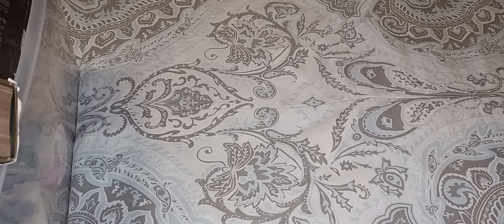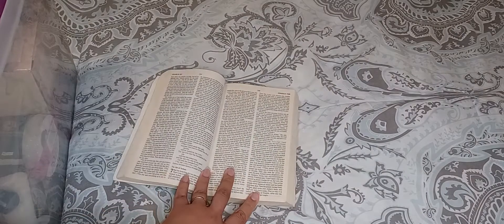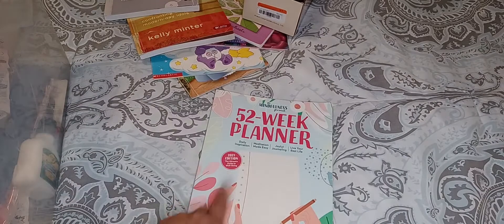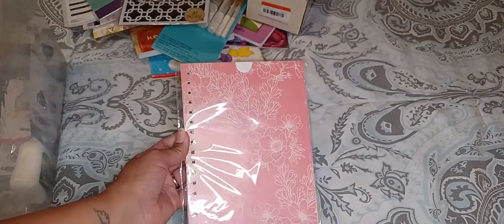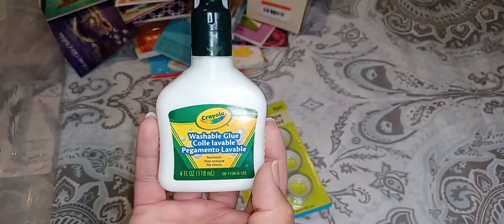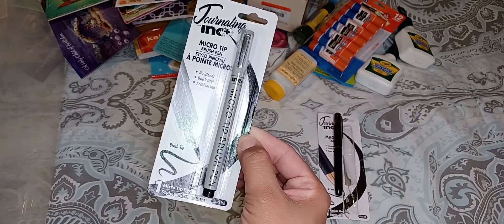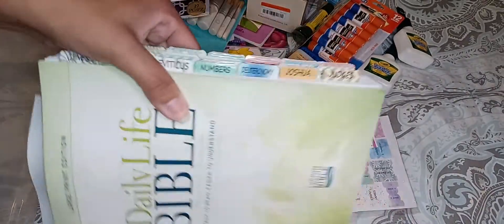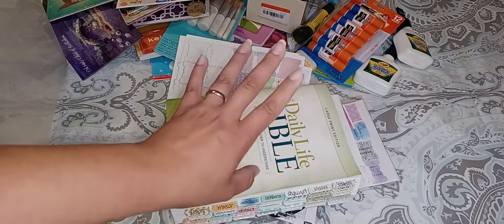thriftythursday Goodwill Outlet Haul-Dollar Tree-Bibles for Mission-Journal Haul-Bible study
thriftythursday Goodwill Outlet Haul-Dollar Tree-Bibles for Missions-Journal Haul-Bible study

Amazon Storefront

Shop anywhere. Snap every receipt. 🎉 Sign up for Fetch with my code "D8B9G" and get 2,000 points when you snap your first receipt.

Etsy Shop